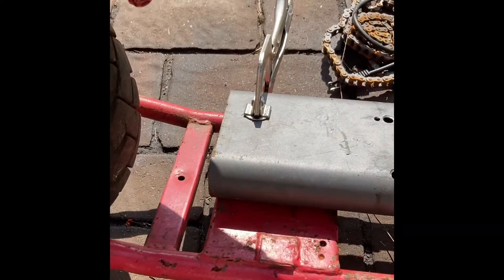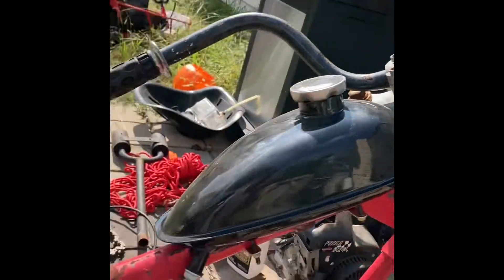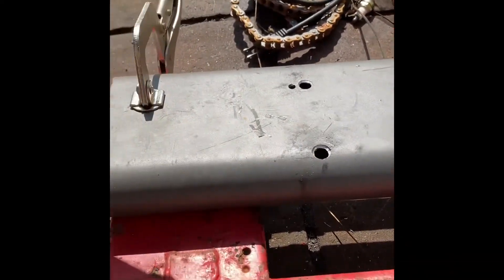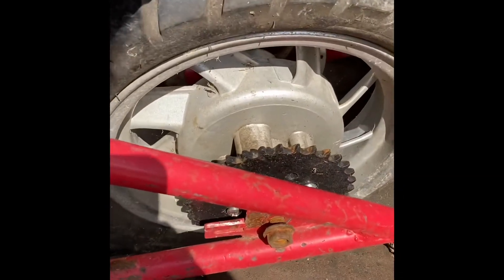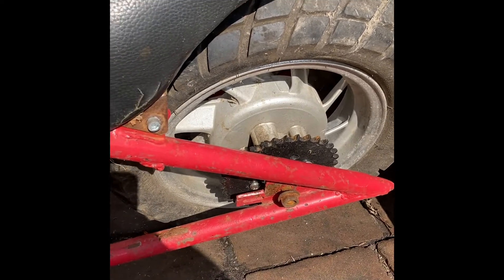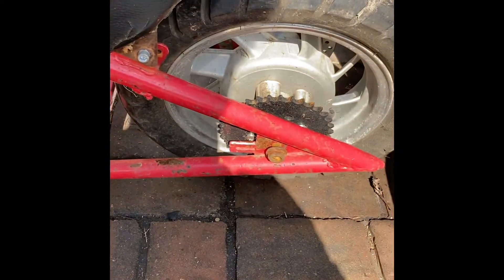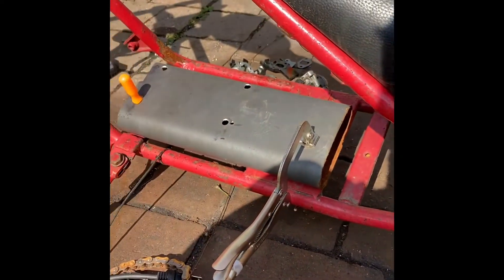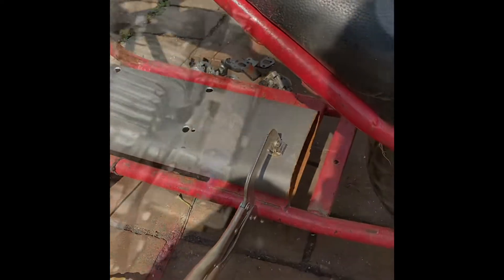Chopper build guide for predator 212cc